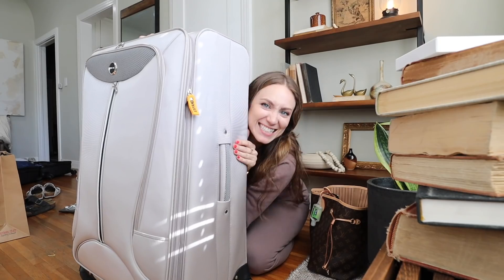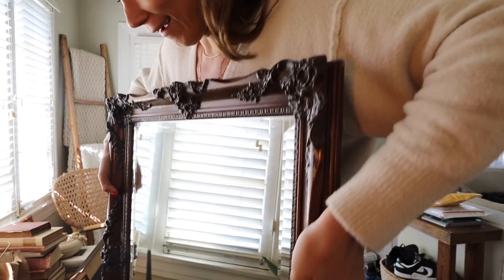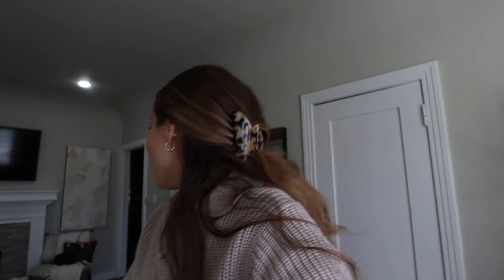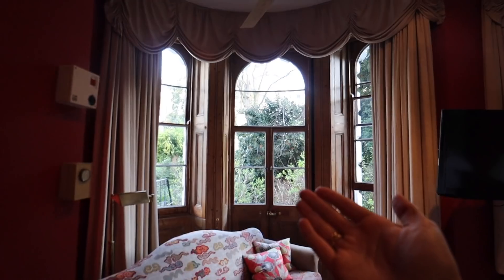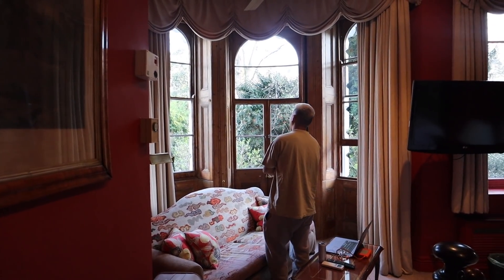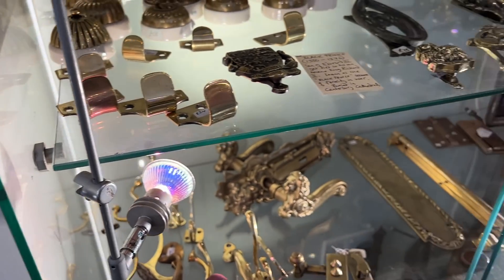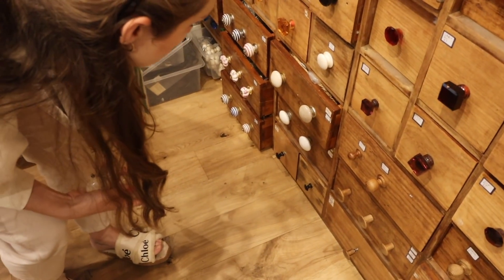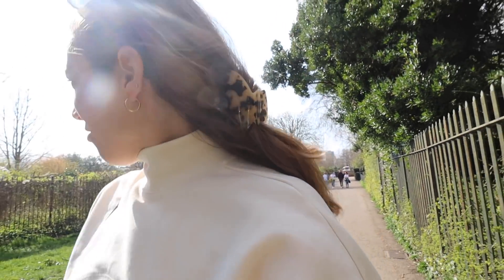our first EUROPEAN VACA: London antique hotel, vintage shopping + sightseeing | XO, MaCenna Vlogs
Romeo & I have been dreaming of a trip to Europe for soooooo long and I can't believe its finally here! We are visiting 12 countries in 9 days on a tour bus, but first, we are flying to London for some sightseeing, vintage shopping and a 2-night stay in an antique Victorian Hotel!!!